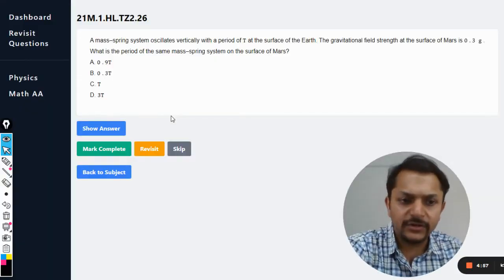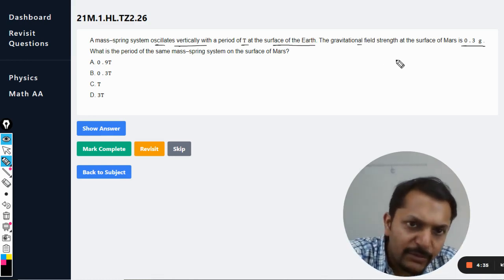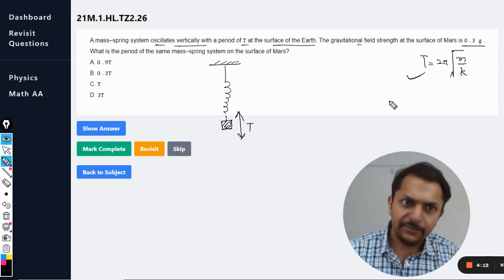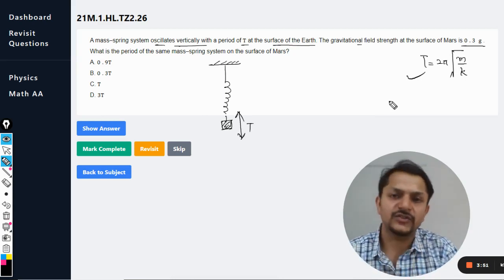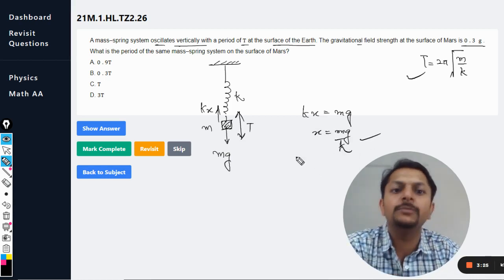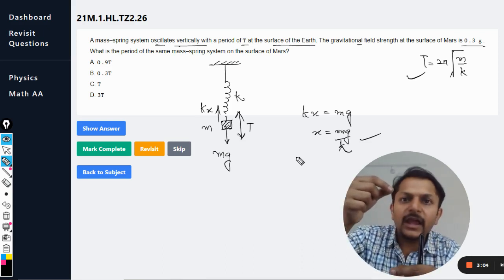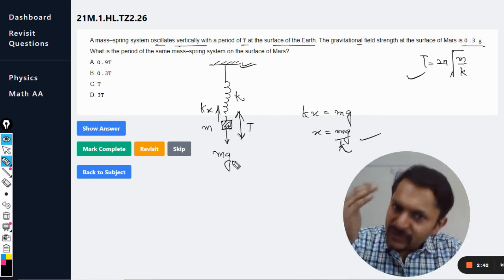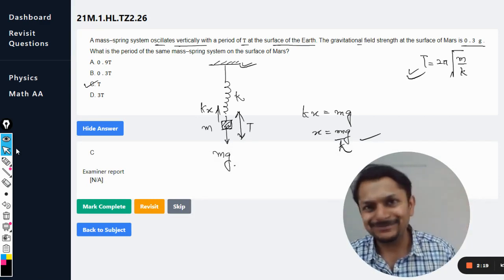A mass–spring system oscillates vertically with a period of T at the surface of the Earth. The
A mass–spring system oscillates vertically with a period of
T
 at the surface of the Earth. The gravitational field strength at the surface of Mars is
0
3
g
 . What is the period of the same mass–spring system on the surface of Mars?